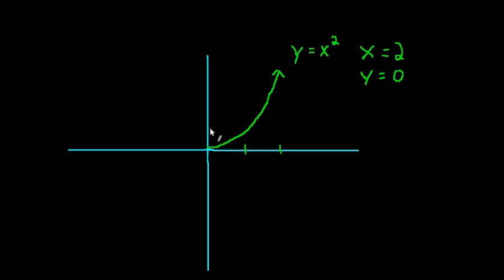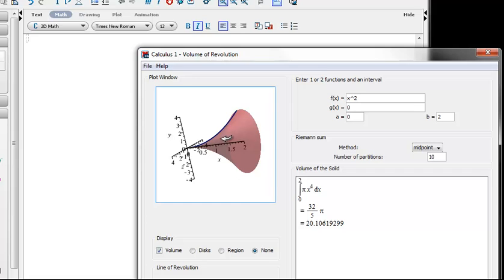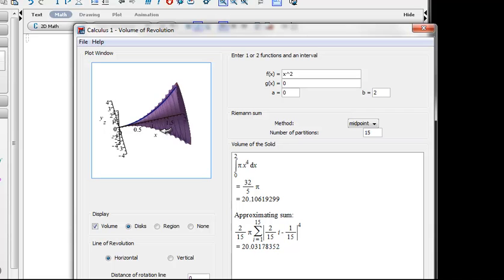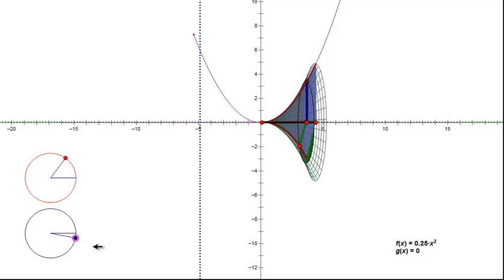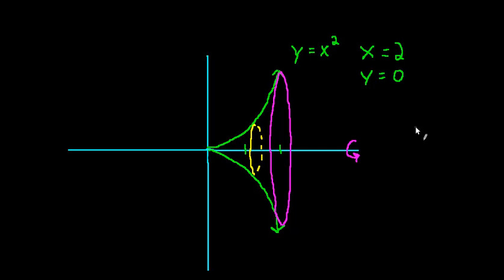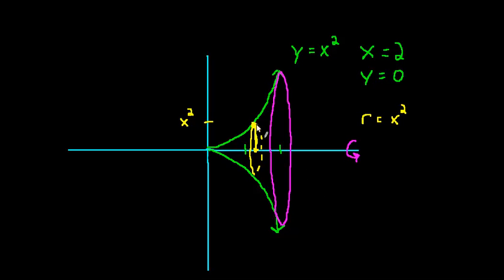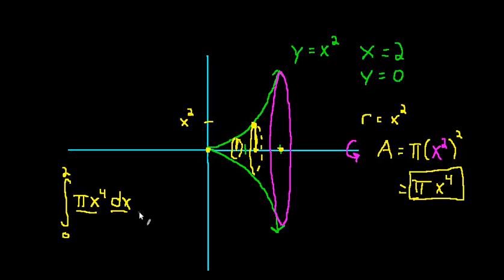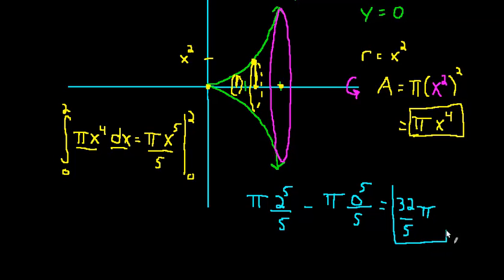Volume of Revoluton Intro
An introduction to volume of revolution